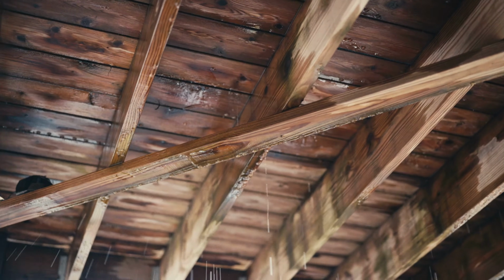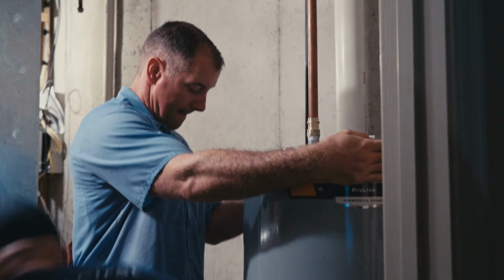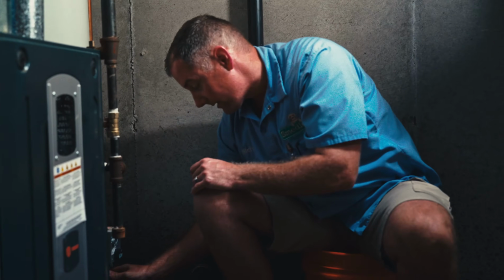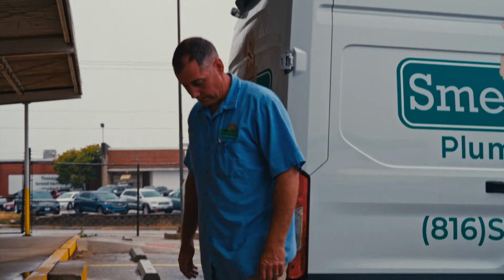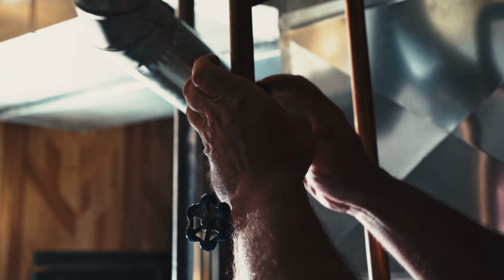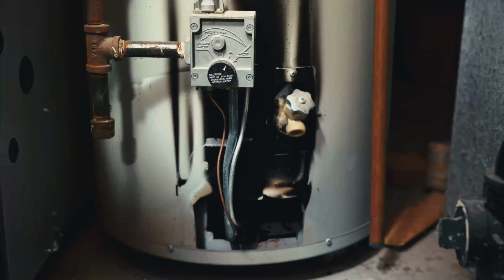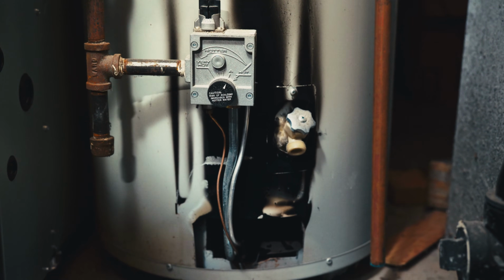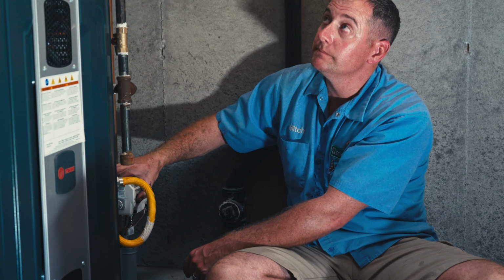Water heater nearly catches on FIRE - They could have been killed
We see a lot of things as plumbers.  Every once in a while, we get surprised with how close to danger people are and they have no clue.  On this very rainy day, we discovered a few water heaters that needed replaced.  One of them nearly caught their house on fire.

Thankfully we were able to install a few @StateWaterHeaters and save the day for two customers today.